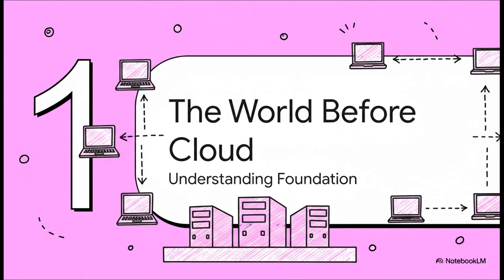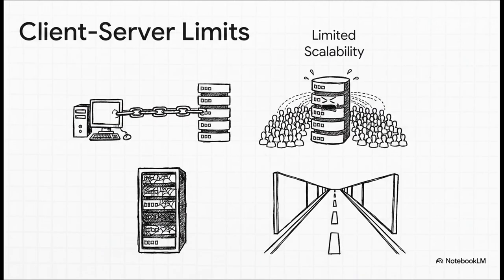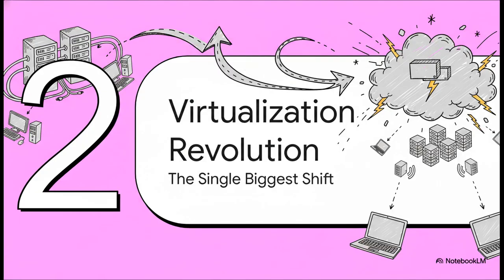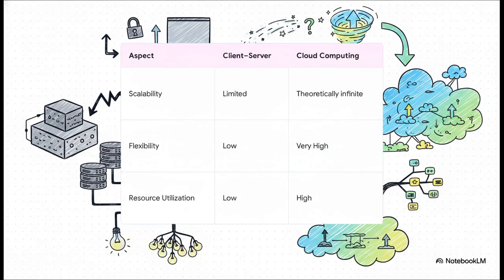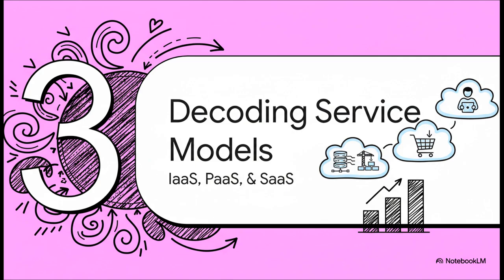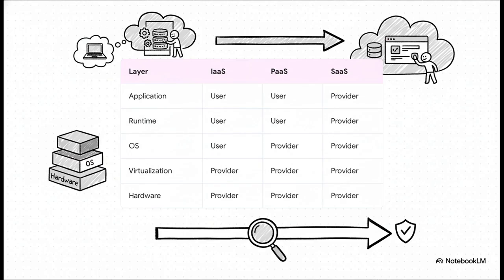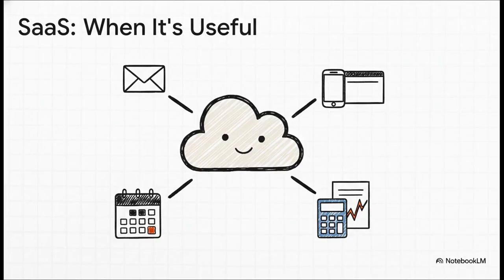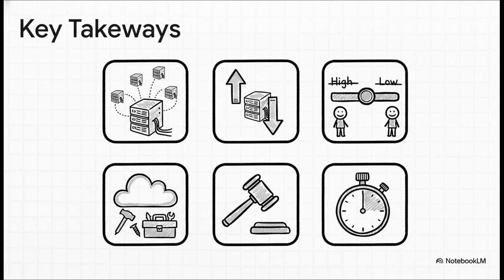Cloud Computing Architecture (contd...)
Cloud computing architecture is an advanced form of distributed computing that delivers computing resources such as software, platforms, and infrastructure over the internet using virtualization. Unlike traditional client–server models, cloud systems are highly scalable, load balanced, and dynamically provisioned.

The architecture consists of physical infrastructure (compute, storage, network) at the bottom, followed by virtualization, which enables efficient resource utilization. On top of this run service models—Infrastructure as a Service (IaaS), Platform as a Service (PaaS), and Software as a Service (SaaS)—which support business processes and user applications.

Cloud systems rely heavily on networking and network virtualization, allowing virtual machines and even entire virtual networks to be created and removed on demand. Governance, orchestration, integration, and quality of service ensure secure, reliable, and legally compliant operation.